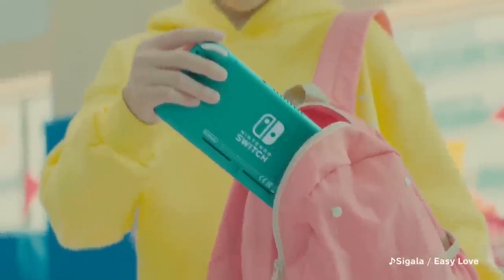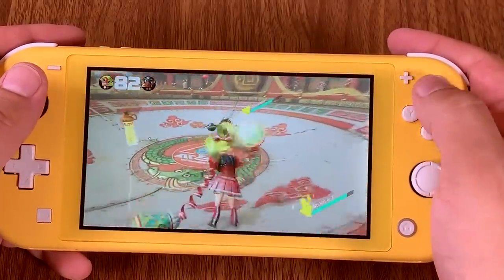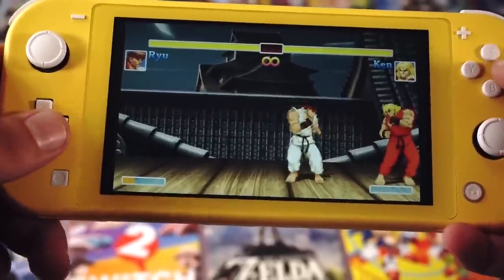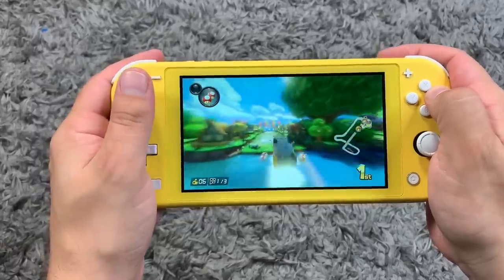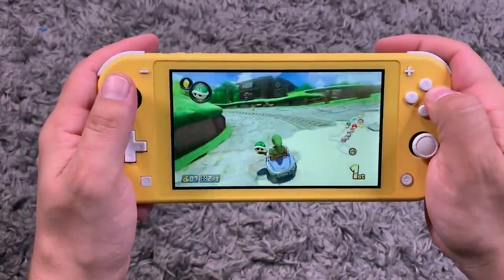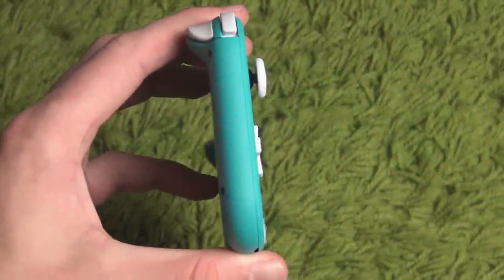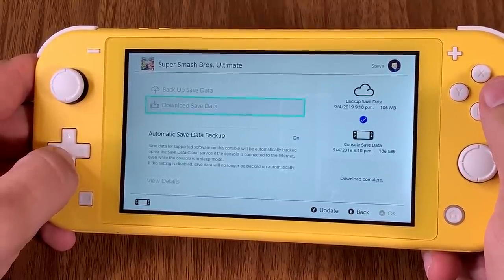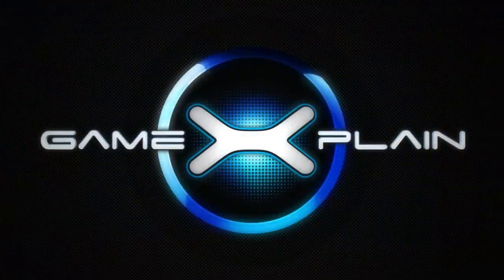Nintendo Switch Lite - REVIEW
The Nintendo Switch Lite is smaller, cuter, and more portable...but is it the BEST way to play Nintendo Switch games? Find out in our in-depth review that covers the new colors, screen quality, controls, missing features, and tons more--including how it stacks up to the original Switch!